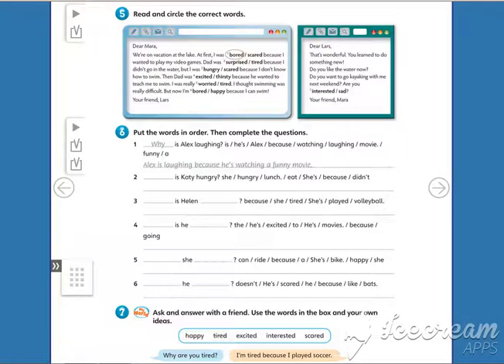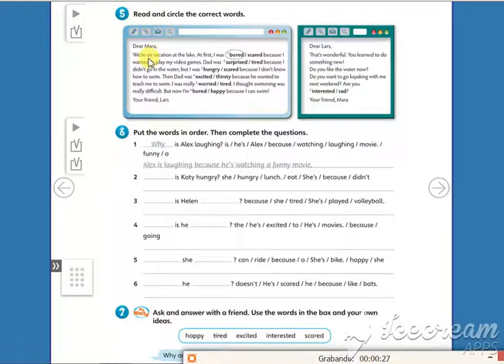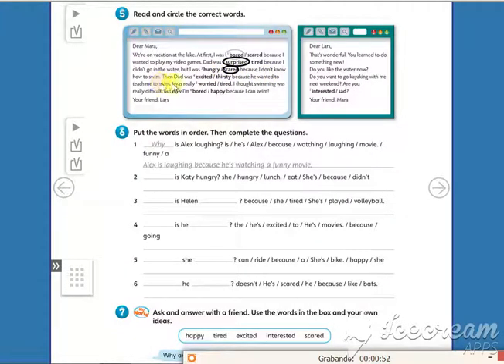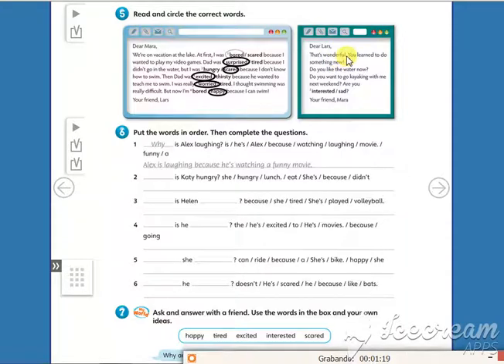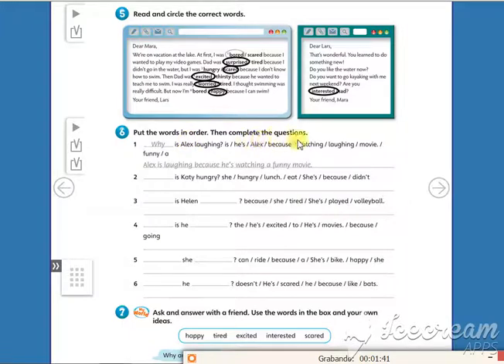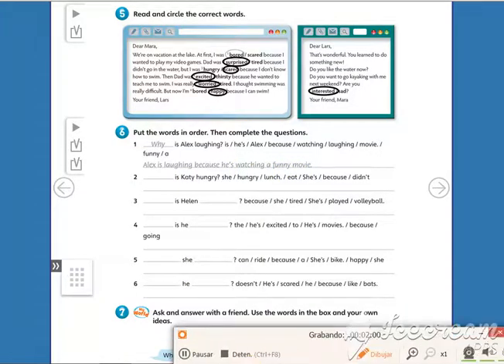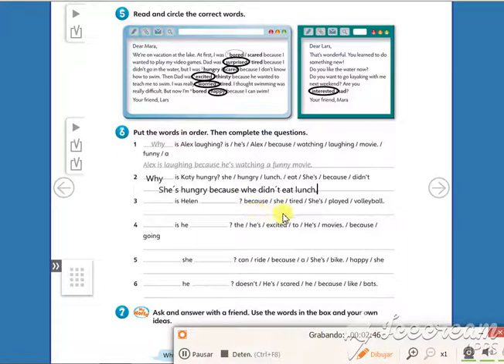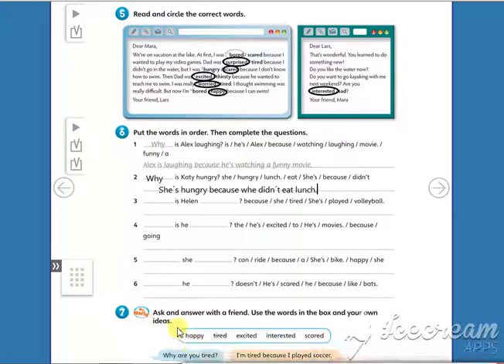GW5 WB68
Guess What 5